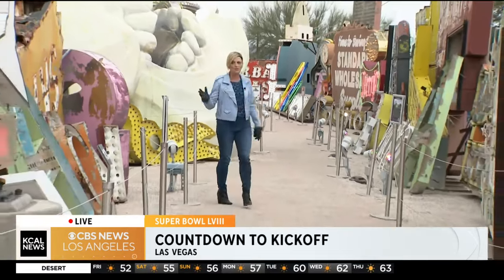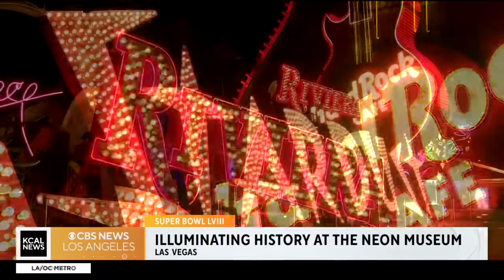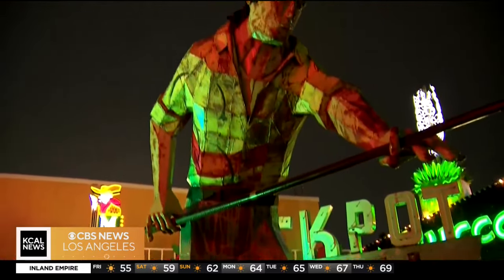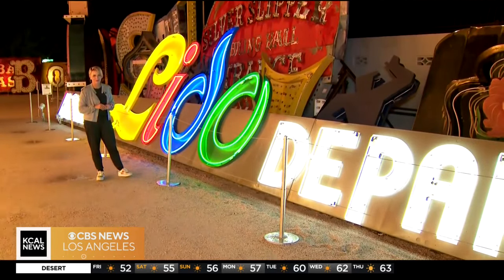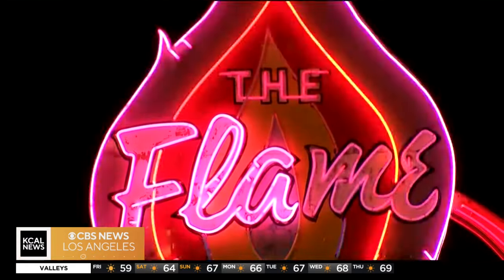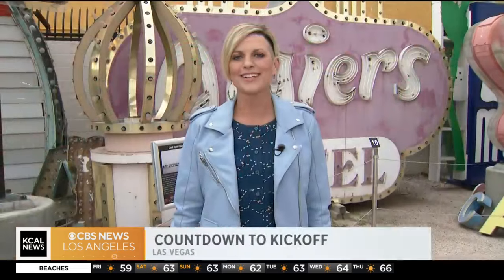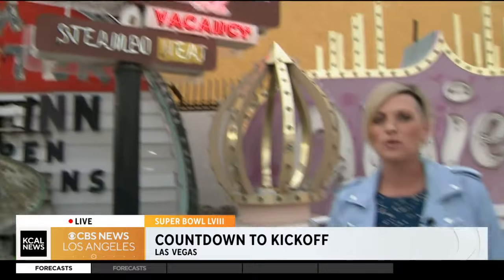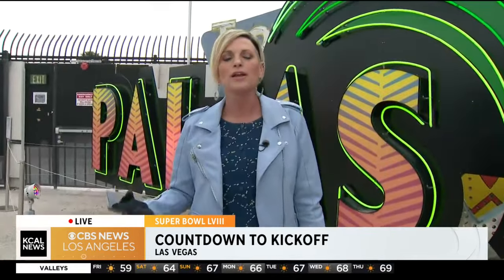Neon Museum gives unique look at history of Las Vegas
Jamie Yuccas reports from the Neon Museum in Las Vegas, which gives people the opportunity to take a glimpse into the past of the beloved city known to many as Sin City.